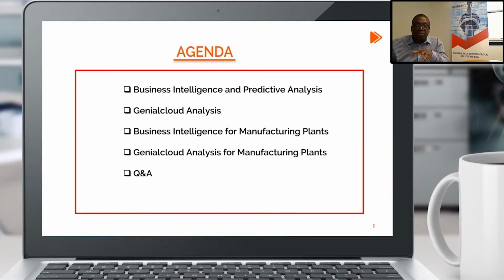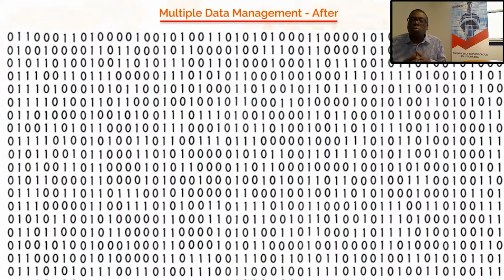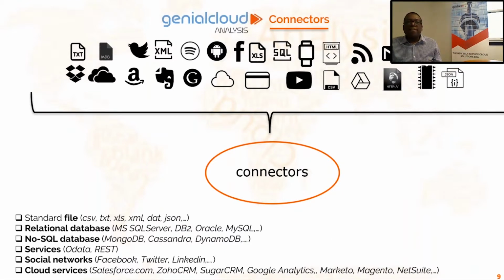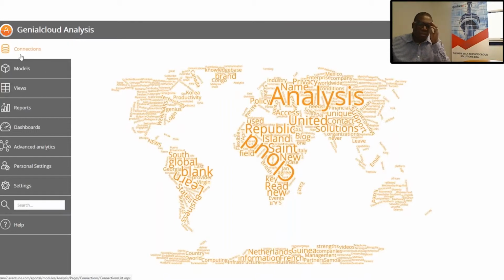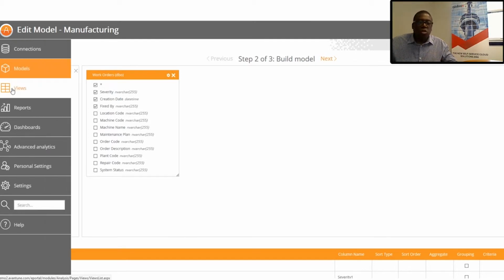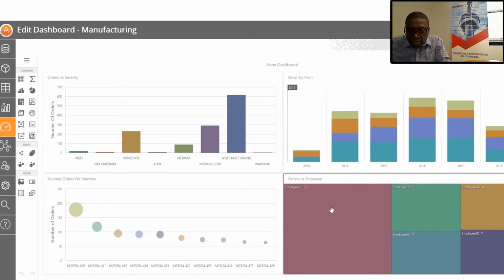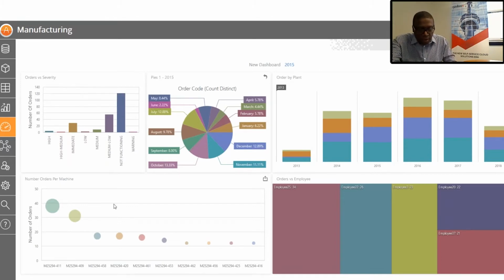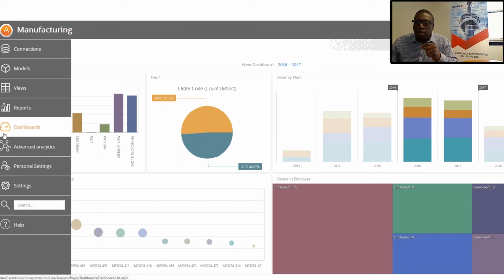Webinar - Minimize Downtime And Increase Productivity Of Your Plant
March, 28 - Webinar - Minimize Downtime And Increase Productivity Of Your Plant
Watch the video and you’ll learn how to:

- Identify the top 10 failing machines in your plant
- Predict failure patterns of your equipment and identify the cause of the problems
- Build an effective maintenance schedule and a spare parts inventory
- Eliminate unscheduled downtime caused by equipment failure and increase production capacity of your plant